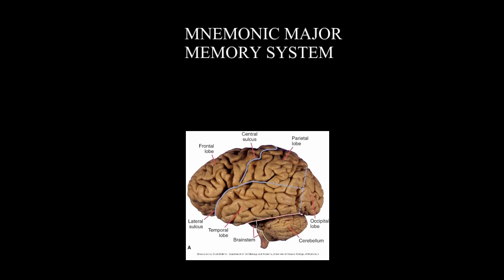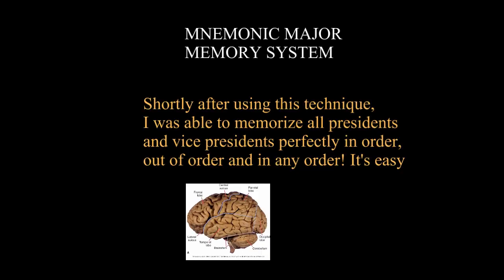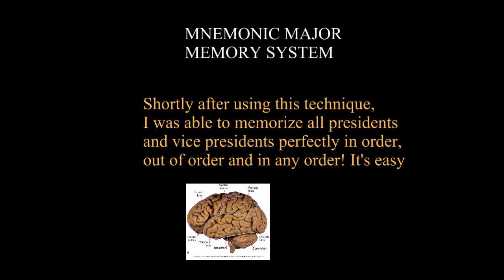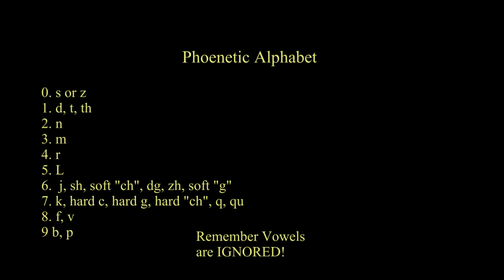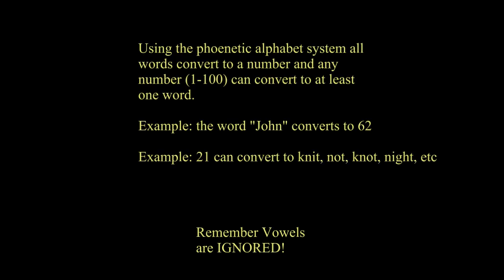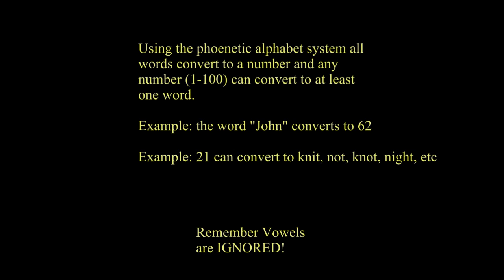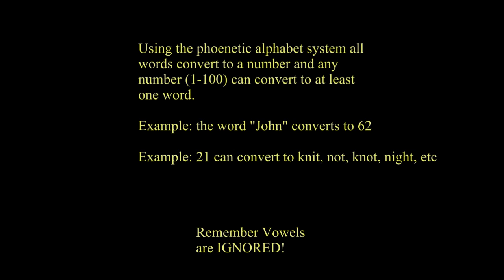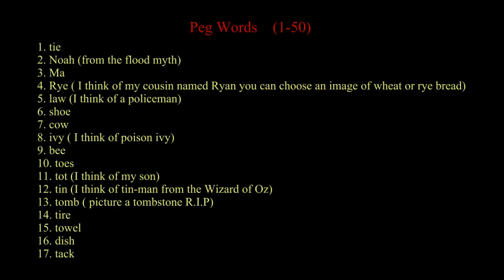Memory technique mnemonic major system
Sharing a memory technique that I learned from the great Harry Lorayne.  It is used to
remember lists of things when order AND number are important.  I learned all the Presidents
of the U.S.A. and the vice presidents in and out of order perfectly. You can too!